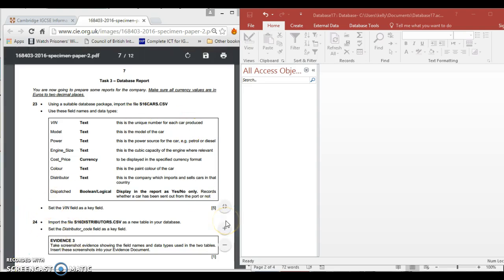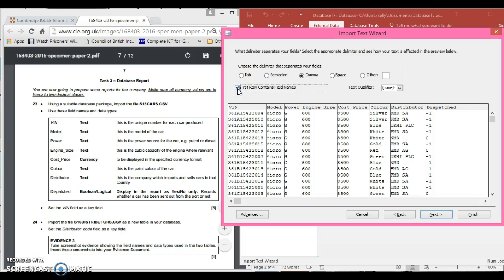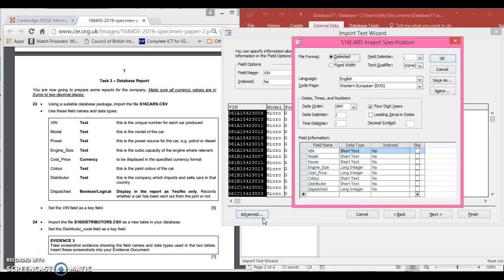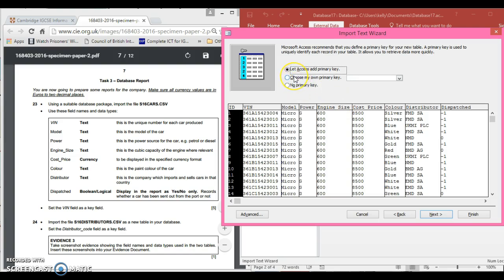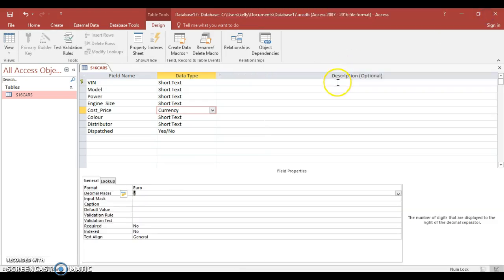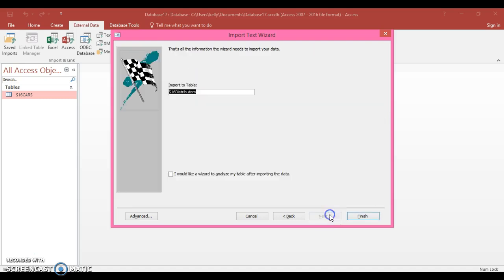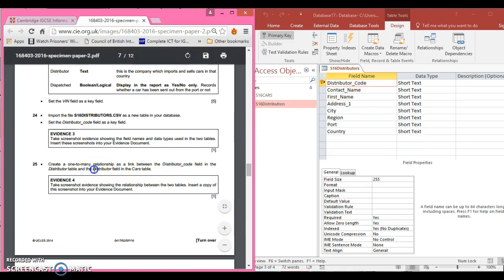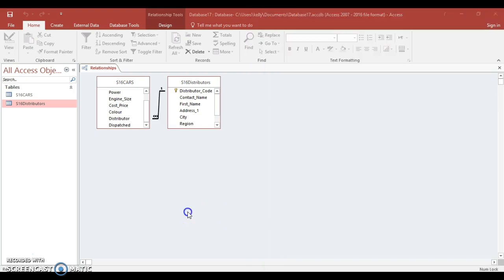P5. Cambridge ICT IGCSE 2016 Specimen Exam Paper